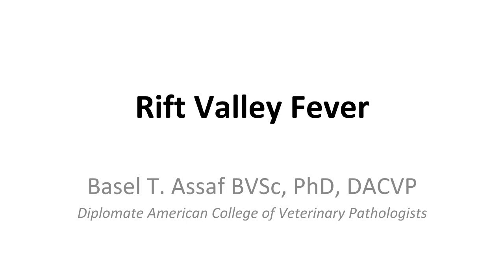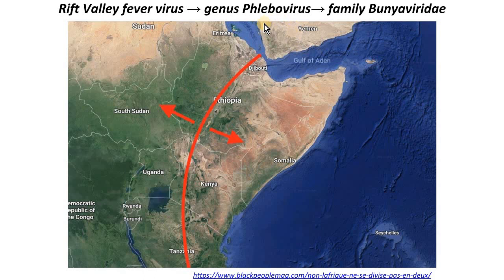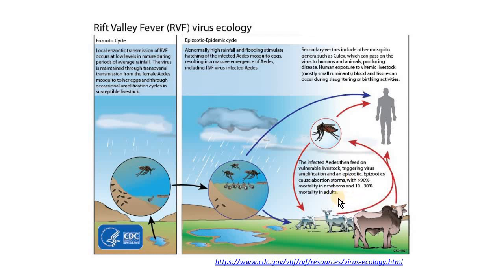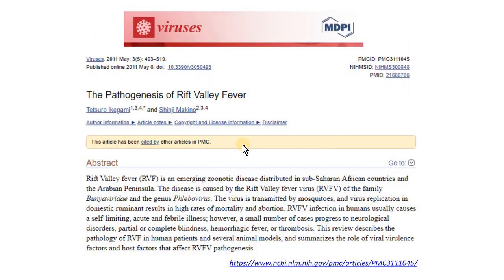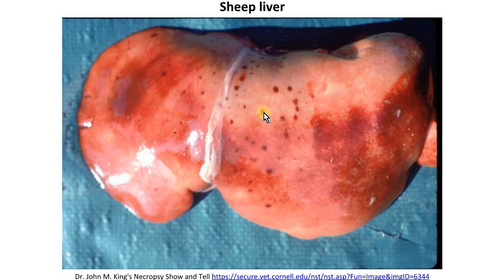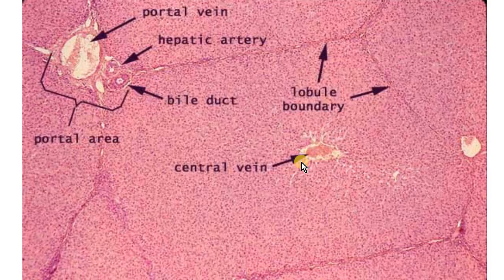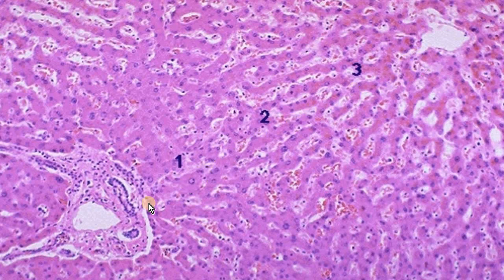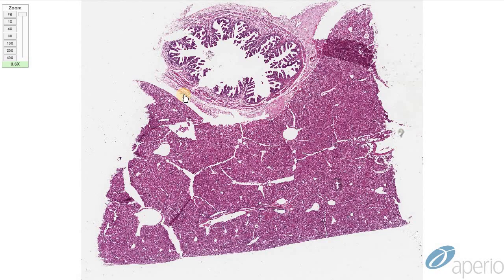Rift Valley Fever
Rift Valley fever (RVF) is an emerging zoonotic disease distributed in sub-Saharan African countries and the Arabian Peninsula. The disease is caused by the Rift Valley fever virus (RVFV) of the family Bunyaviridae and the genus Phlebovirus. The virus is transmitted by mosquitoes, and virus replication in domestic ruminant results in high rates of mortality and abortion. RVFV infection in humans usually causes a self-limiting, acute and febrile illness; however, a small number of cases progress to neurological disorders, partial or complete blindness, hemorrhagic fever, or thrombosis. This review describes the pathology of RVF in human patients and several animal models, and summarizes the role of viral virulence factors and host factors that affect RVFV pathogenesis (Viruses. 2011 May; 3(5): 493–519.)

Great review of the disease:
Viruses. 2011 May; 3(5): 493–519.